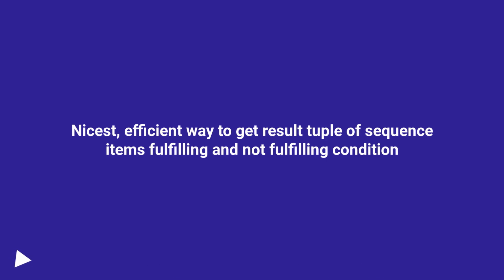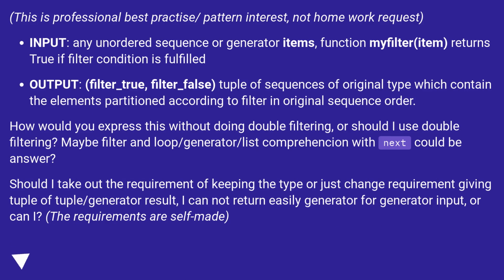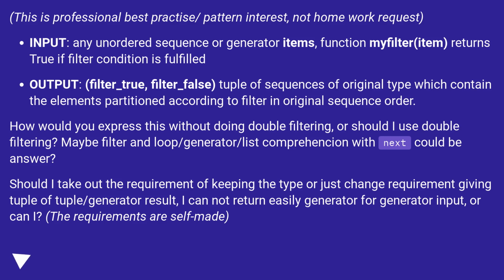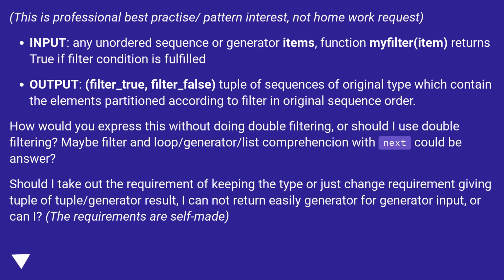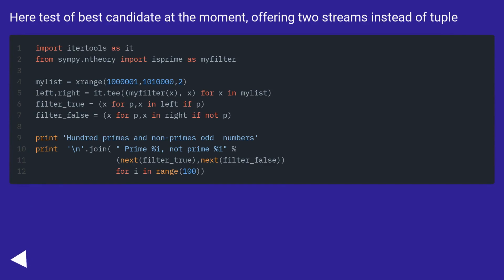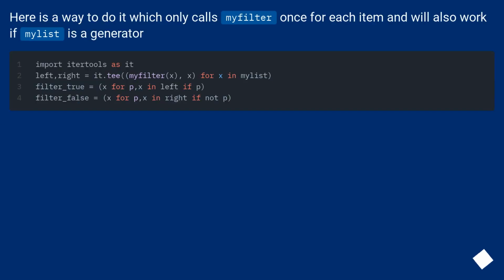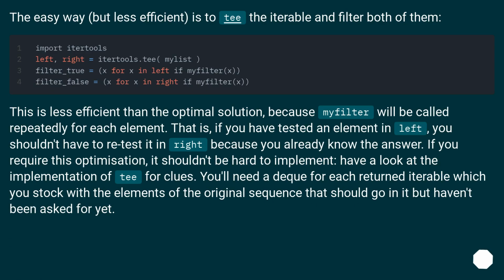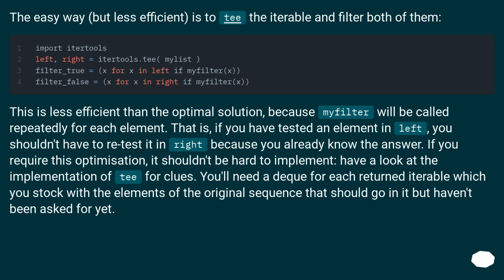Nicest, efficient way to get result tuple of sequence items fulfilling and not fulfilling condition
Chapters
00:00 Question
01:23 Accepted answer (Score 5)
01:43 Answer 2 (Score 2)
02:38 Answer 3 (Score 0)
03:24 Thank you